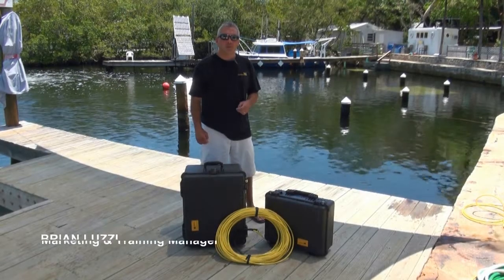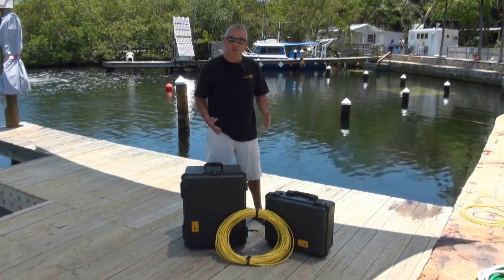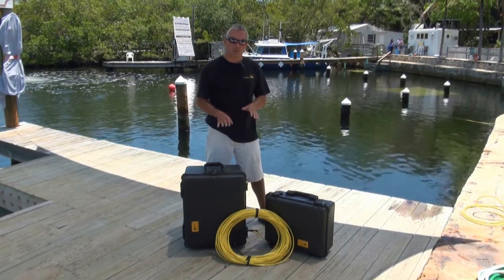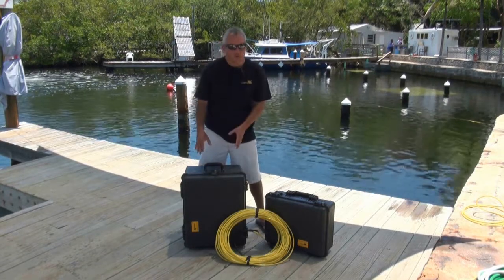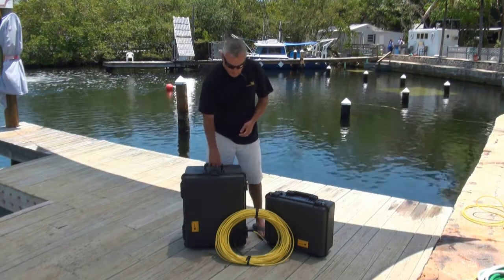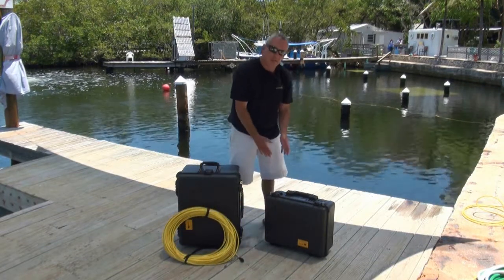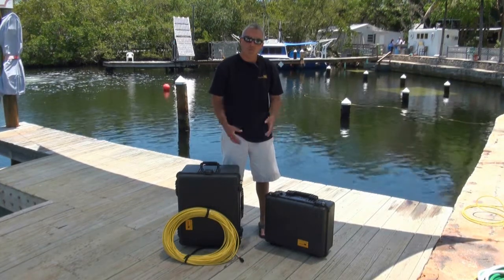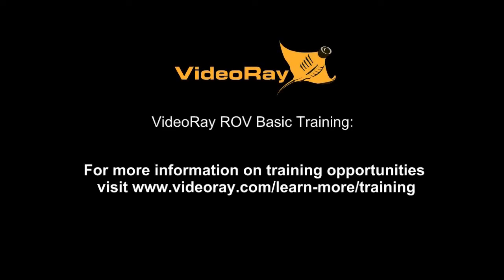VideoRay Basic Training Video #1 - Unpacking Your New Pro 4 ROV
VideoRay ROV Basic Training Series Video #1 - Unpacking your brand new VideoRay Pro 4 Remotely Operated Vehicle System.